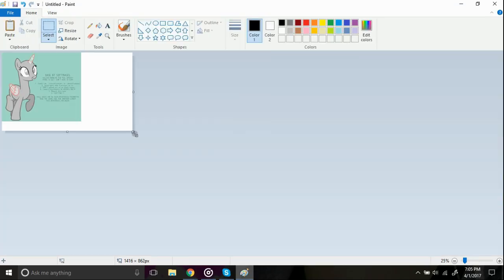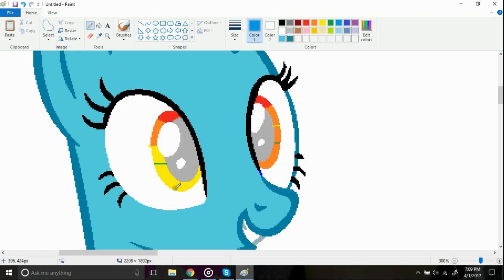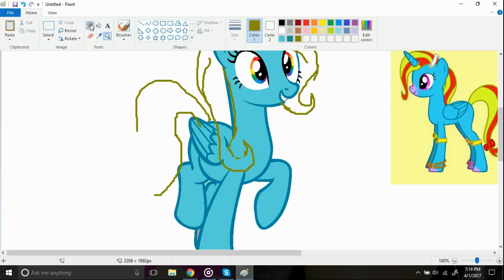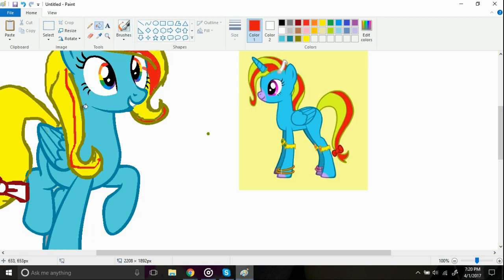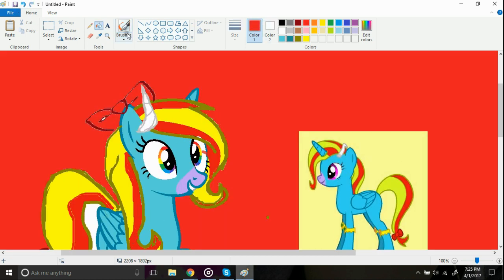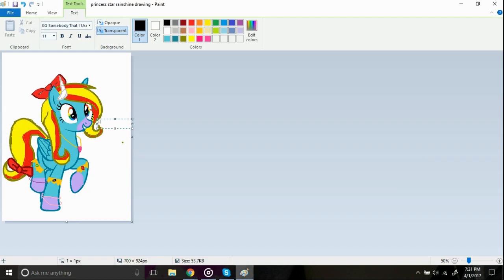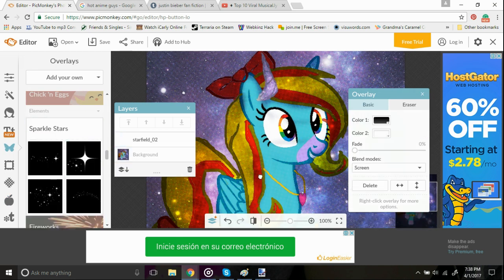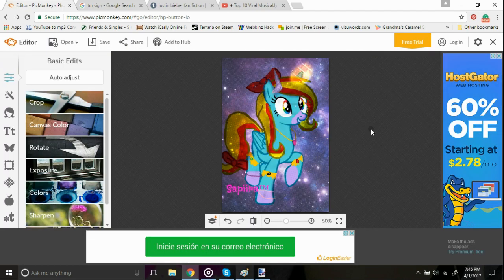[NEW OC]Princess Star Rainshine| MLP Speedpaint {BASE}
-Base by SinfulBases  on deviantArt

Art /Design Trades are CLOSED
Collabs are CLOSED
Please do not ask me to do your OC for free, I only do so for special occasions or gifts.

In case you didn't know; this is a joke. Merry April Fools.